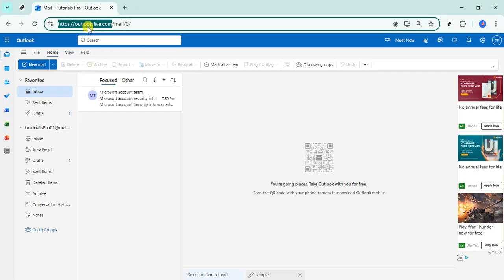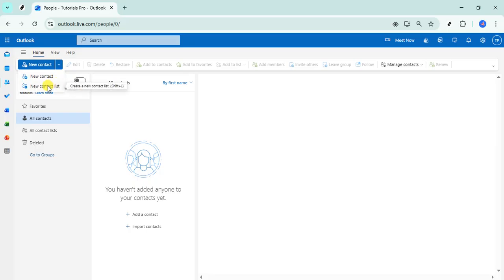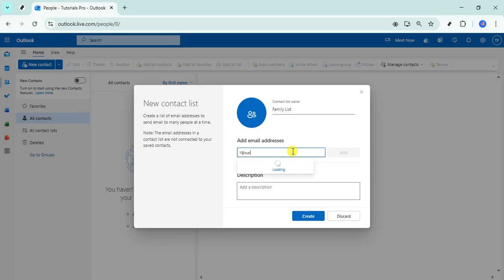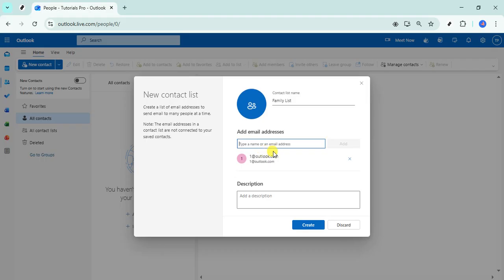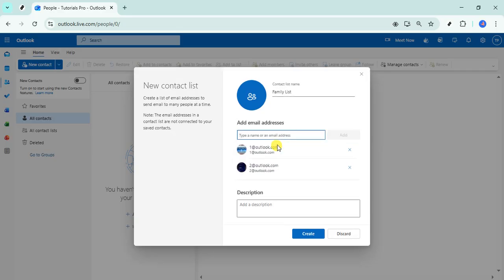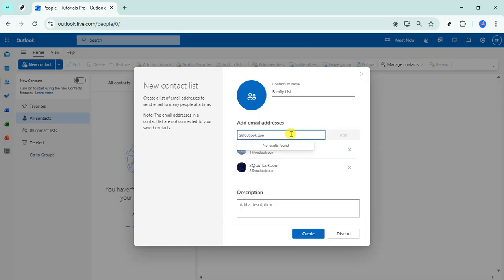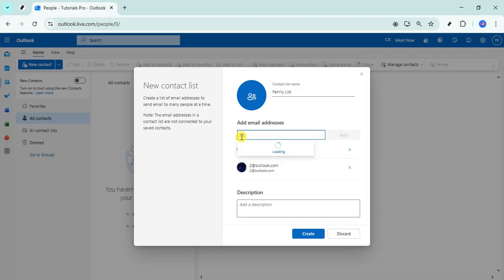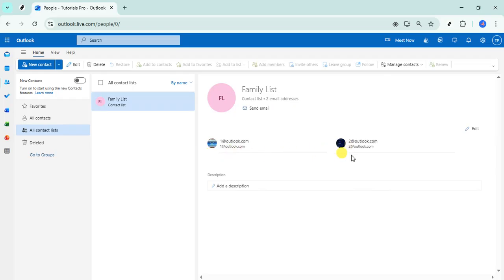How To Create A Distribution List With Outlook (Step By Step Guide)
How To Create A Distribution List With Outlook (Step By Step Guide) In this video, you’ll learn how to create a distribution list with Outlook step by step. This beginner-friendly tutorial shows how to group multiple contacts together to send emails quickly and efficiently. I’ll walk you through creating the distribution list, adding members, and managing your contacts for seamless email communication. If you want to save time and improve your Outlook email workflow, this guide will help you create a distribution list easily and effectively.